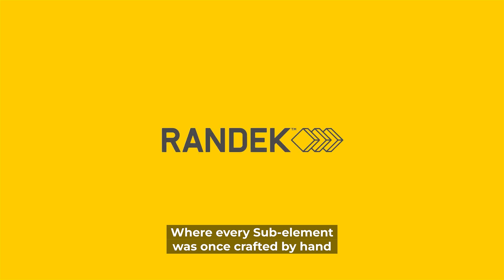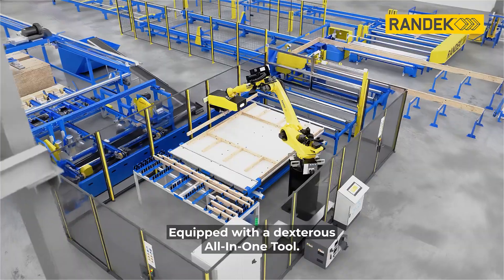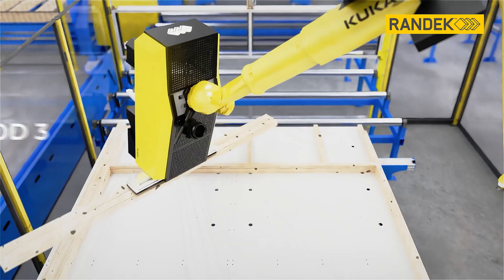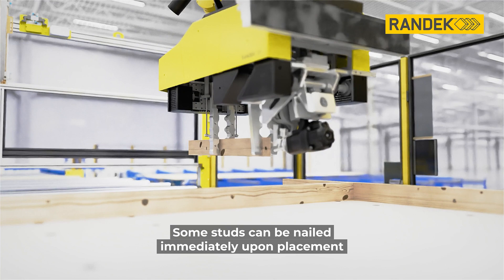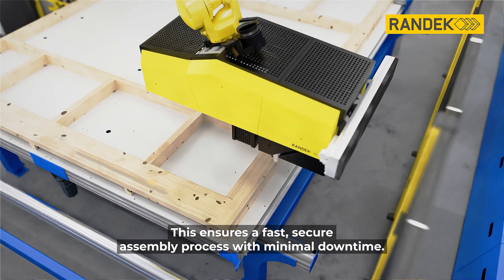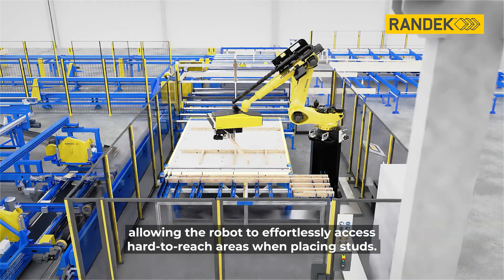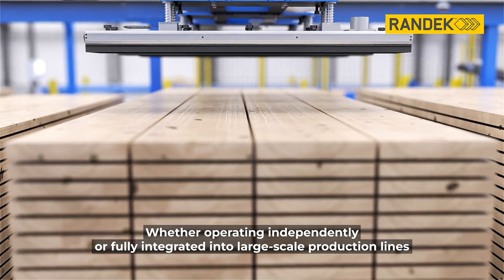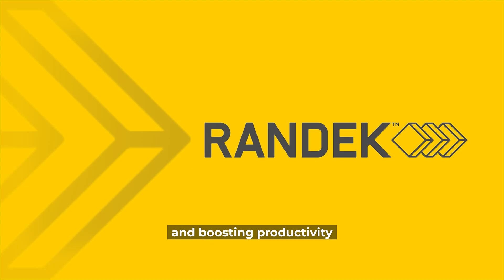Offsite Construction - ZeroLabor Robotic Sub-assembly. For timber, modular, or panelized projects.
Ready to take your prefab or offsite construction to the next level? Meet ZeroLabor Robotic Sub-Assembly — smart automation for building better, faster.

This innovative system handles the heavy lifting, automatically creating complex subcomponents like rough openings for doors, windows, and multi-studs in wood wall panels. Whether you need a standalone solution or a seamless fit in a high-volume production line, ZeroLabor adapts to your workflow with precision and flexibility.

✅ Boosts productivity and manufacturing efficiency
✅ Maintains consistent, high-quality results
✅ Reduces workplace health and safety risks
✅ Supports remote workflow planning with the Randek Planner tool
✅ Enables real-time monitoring and analysis with My Randek

Our ZeroLabor solution adapts to a wide range of global construction standards, ensuring smooth implementation in any region.

Whether you are in timber frame construction, modular building, or panelized wall manufacturing, Randek's automation technology helps you build faster, smarter, and safer.